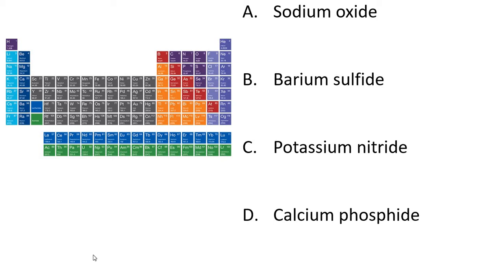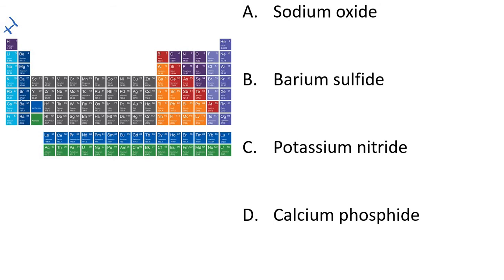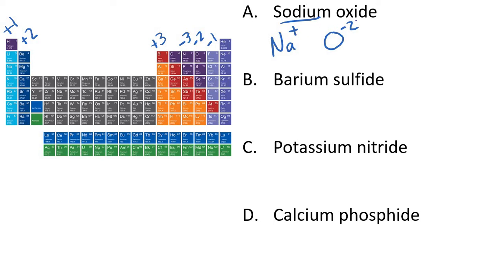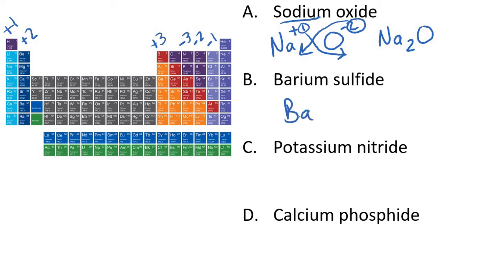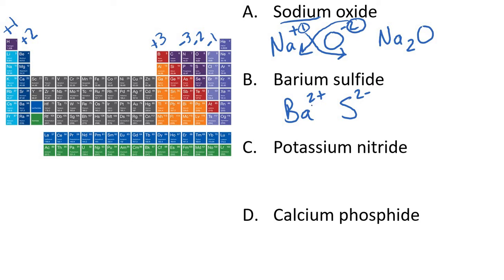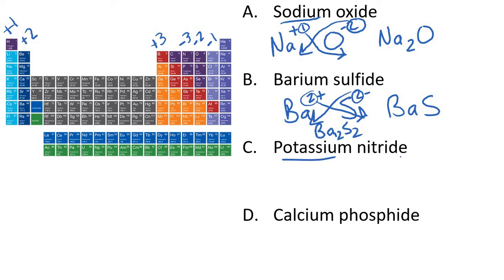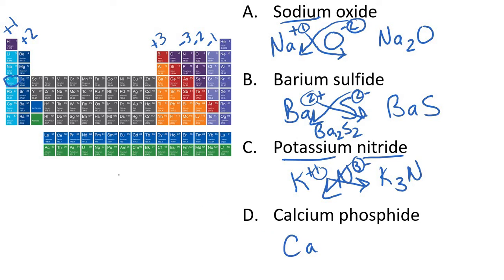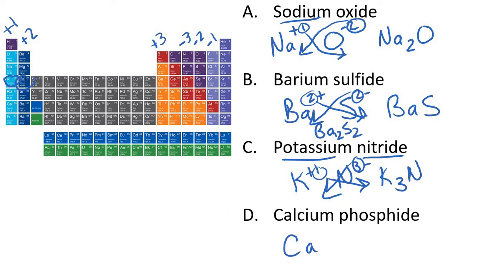Forming Binary Ionic Compounds